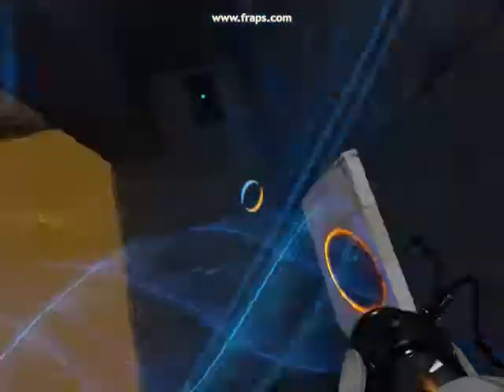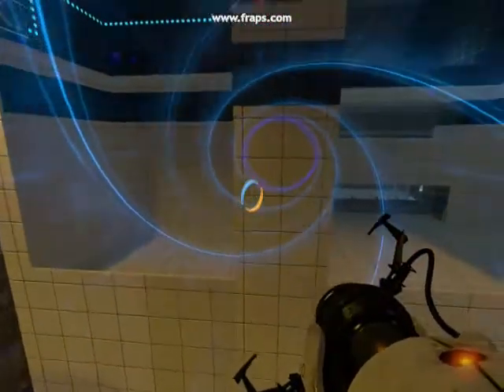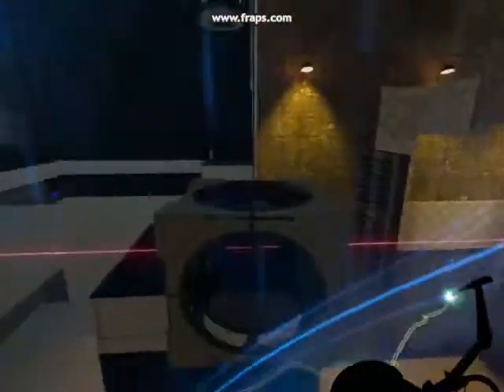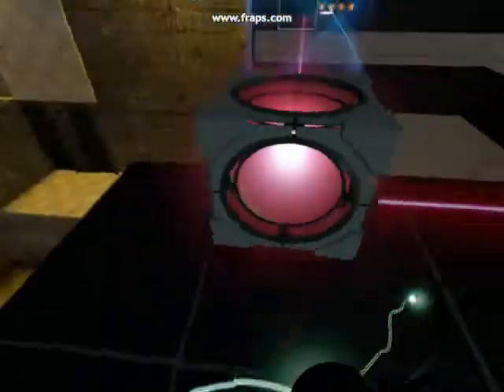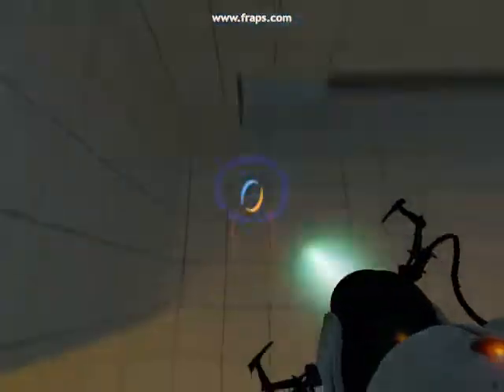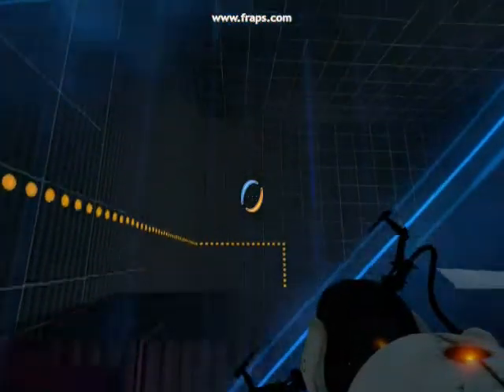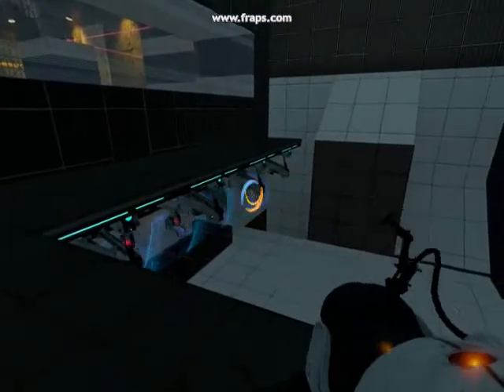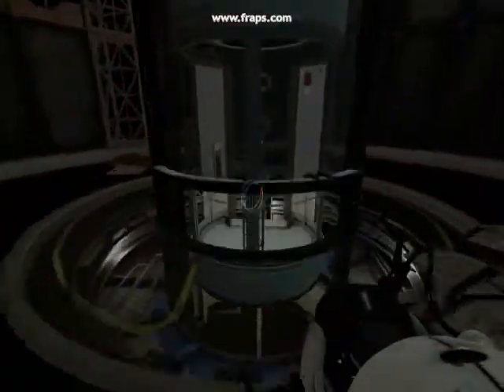Portal 2 SMI - Construct3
A really great map, a little frustrating sometimes